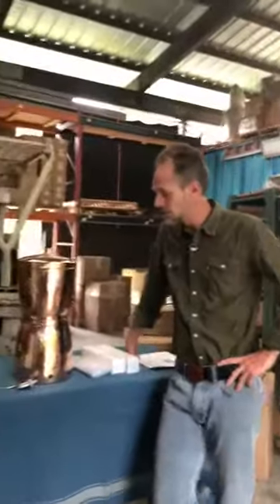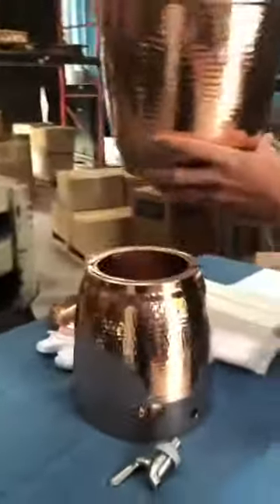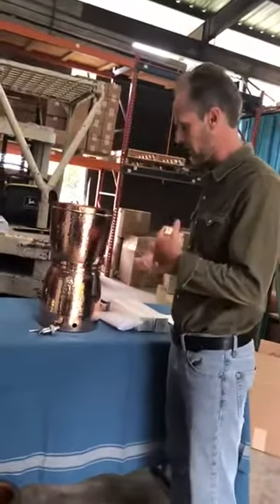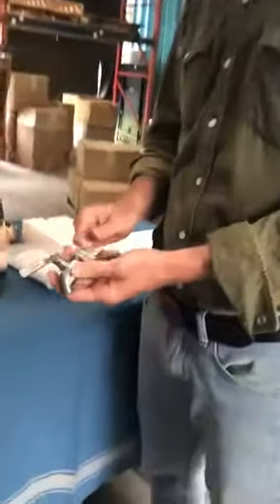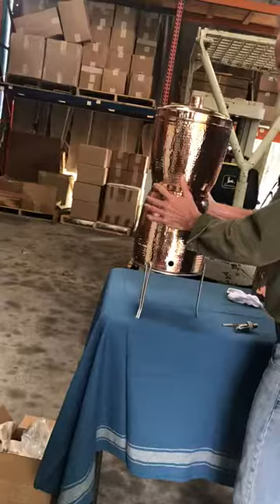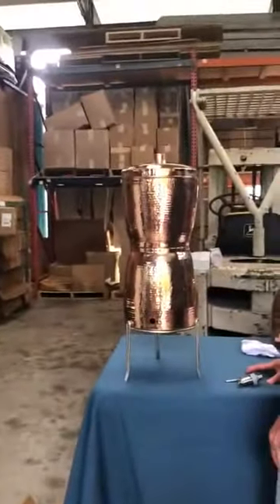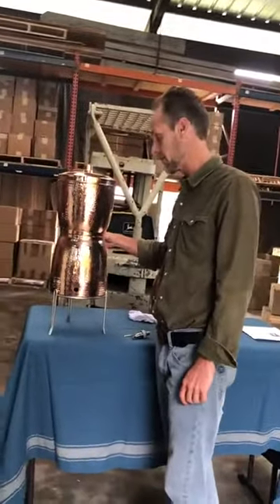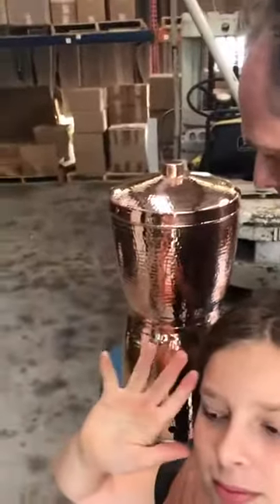Sertodo Copper Water Filter System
Sertodo Copper Water Filter System, beautiful design, essential function.  We've put together the highest quality system to enjoy our planet and our body's most precious resource.

Great water, all day, every day.  And when you really need it, that same great water is there for you.  With the temporary failures of many major metropolitan potable water systems, your access to good, clean drinking water is still right at hand.  Here in Austin, Texas, the city water system has shut down or issued boil water notices multiple times in the last several years.  We're now ready for the next time.

2 gallon dispenser capacity, 2 gallon purification tank capacity, and lid.
Filters Sold Separately.  We recommend our Cerametix GF, the most advanced Ceramic/Carbon gravity feed filters available.
Minimum 2 filters recommended.  Capacity for up to 4 filters
High quality stainless steel spigot.
Filters out bacteria, chlorines, fluorides, pharmaceuticals, VOC's, lead, and more.  Check the Filters Specs image for more information.
Adding in the Oligodynamic effect of copper, and your drinking water becomes second to none!
Stand not included

My name is Johnathan and I started Sertodo Copper in 1997, selling Copper Cookware out of the back of my truck, El Macho.

A lot has changed sine then, but we still sell the best hand hammered copper available anywhere. We have a lifetime guarantee.

Copper moscow mule mugs, copper skillets, copper shakers, and copper water vessels are just a few of the heirloom quality gifts that awaite you

Sincere Thanks from Austin and Mexico